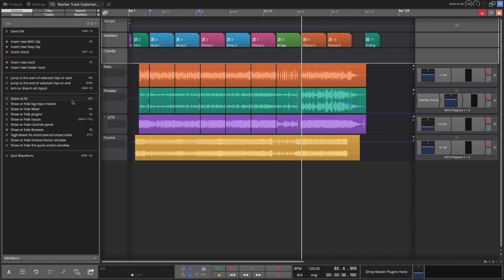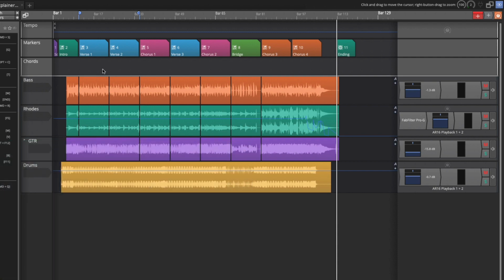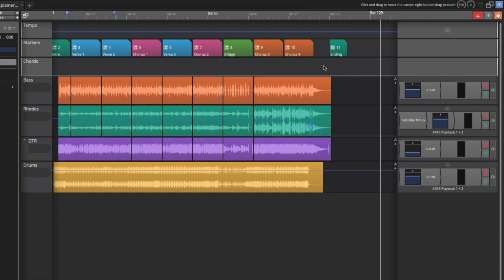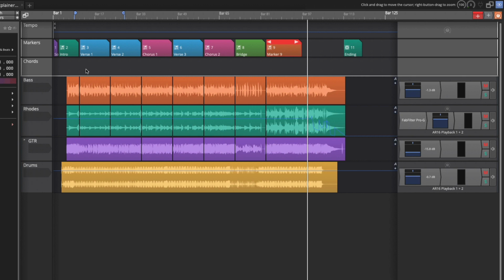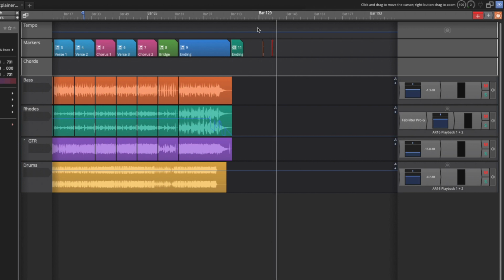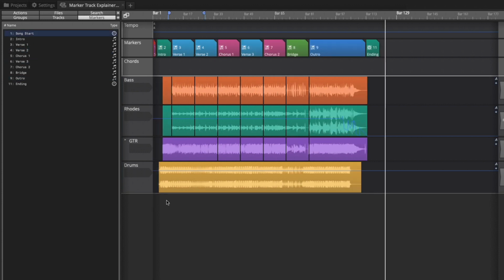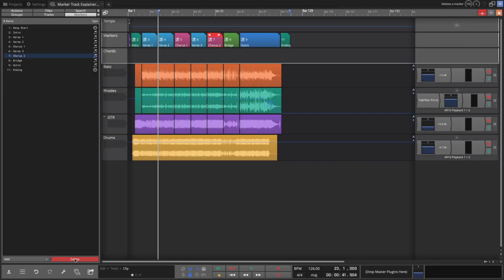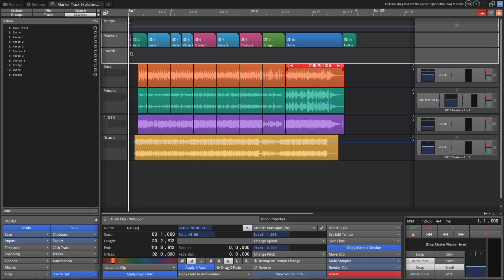Waveform 11 Free: Locator Markers, Marker Track, and Marker Clips (Video 15)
Waveform Free, OEM, and Pro editions.

Learn how to navigate your song by jumping to markers in Waveform. This video explains the Marker track, Mark clips, as well as the Mark tab in the Browser. There are also some tips and tricks for using the number keys to quickly locate to song sections as well as renumbering the Markers if you want to stay organized.